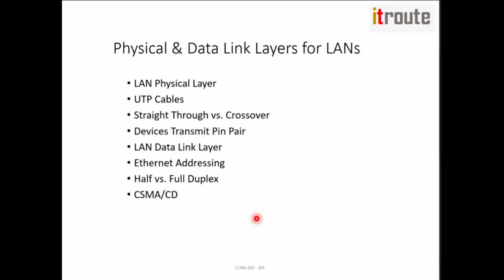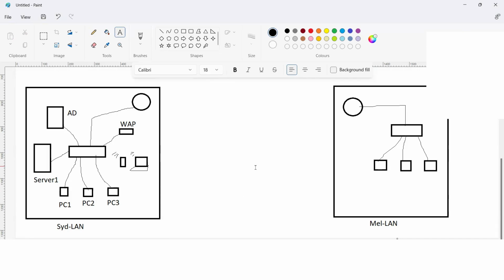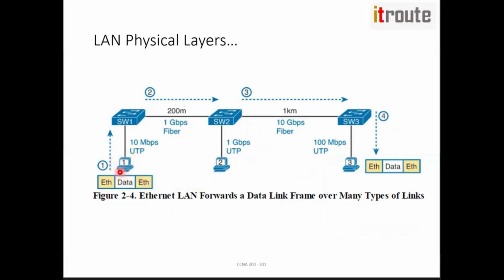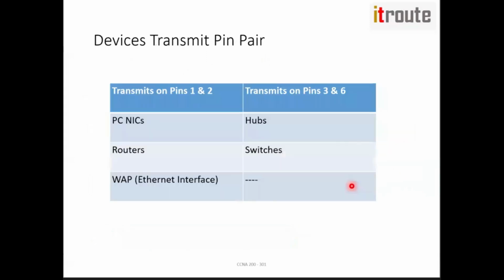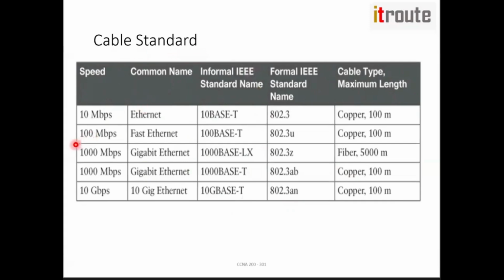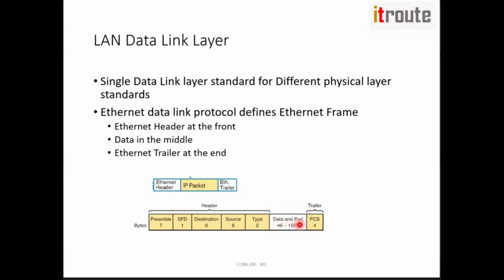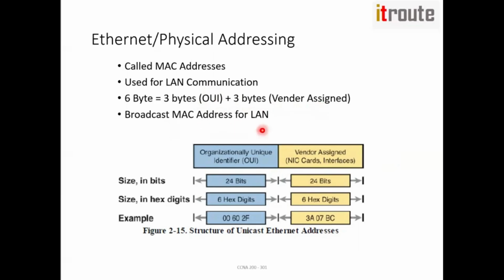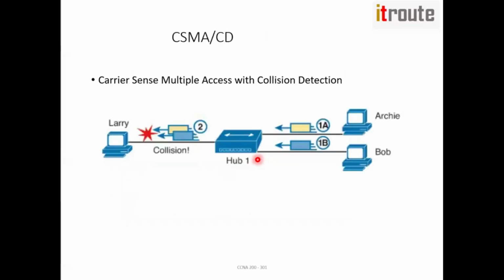CCNA 200-301 | Module 2 | What is LAN and WAN ?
Complete CCNA Course Exam 200-301 | Module 2:

This module covers fundaments of LAN and WAN. How to build Local Area Network and How WAN functions in details.